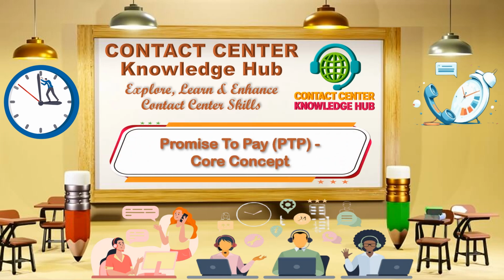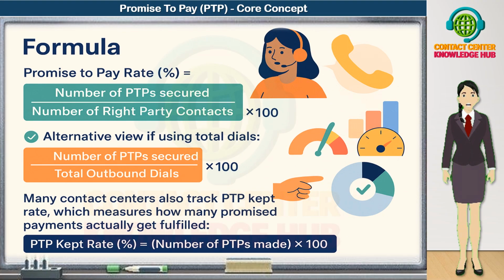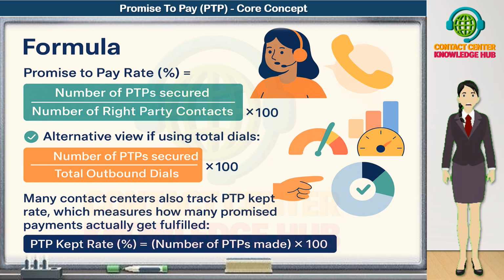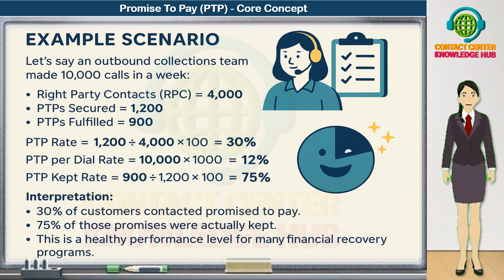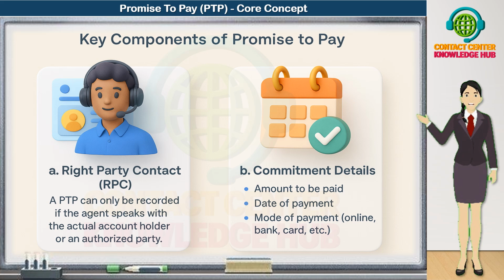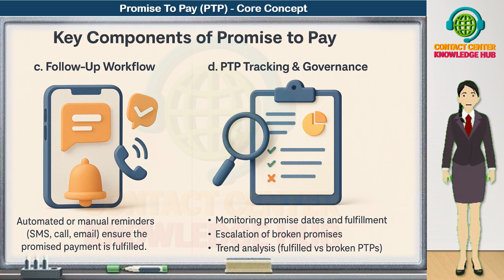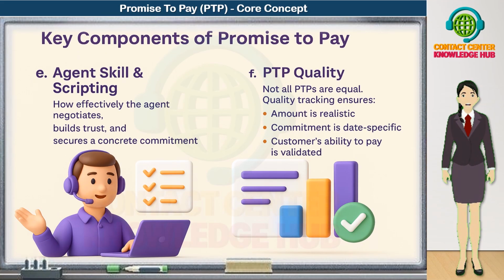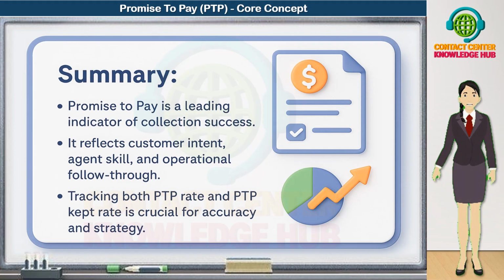Promise To Pay - Core Concept